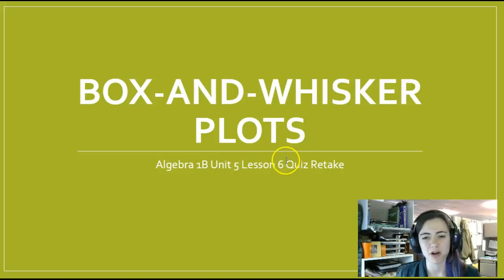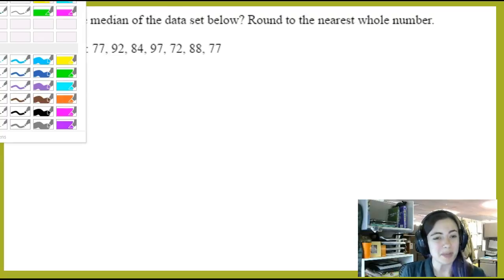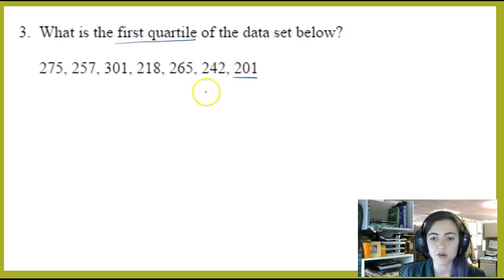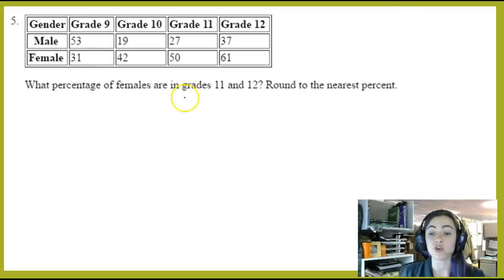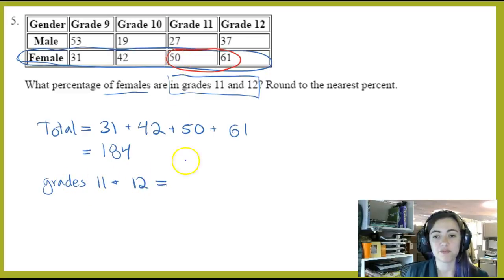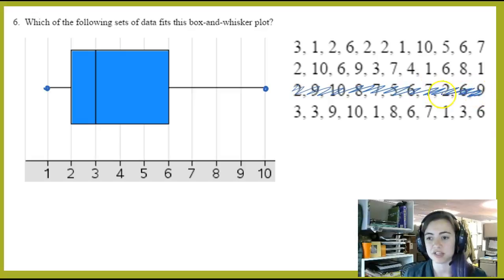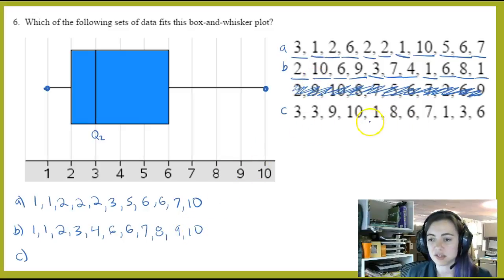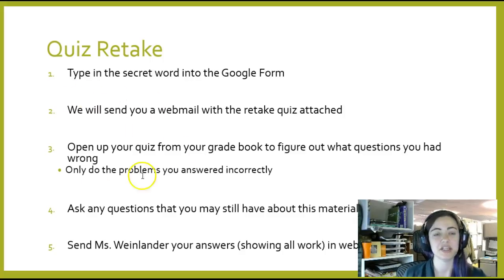Alg 1B U5 L6 Quiz Retake